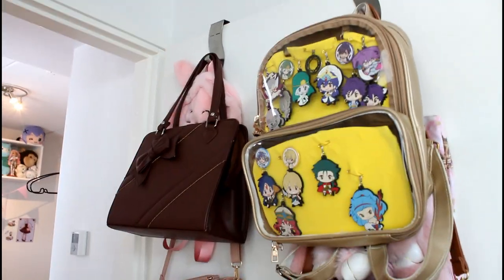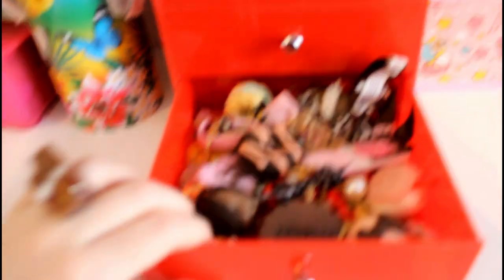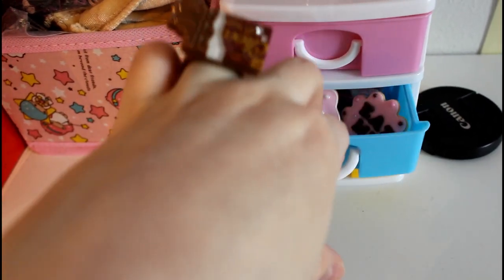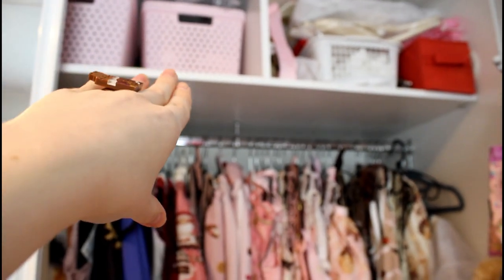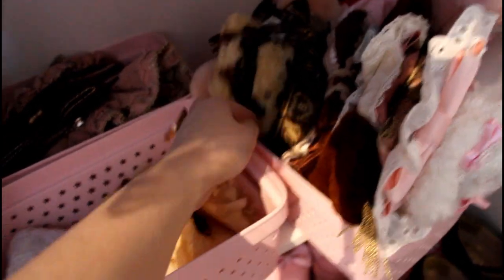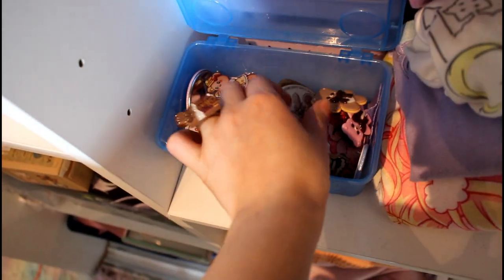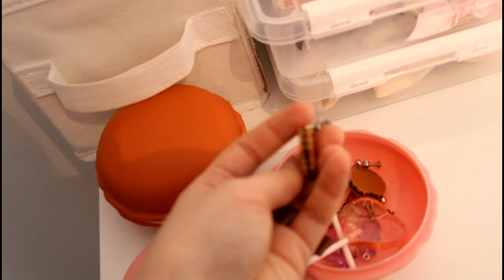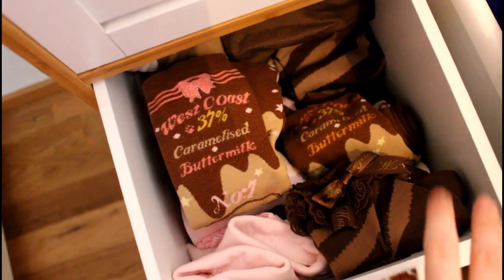How I Store My Lolita Fashion Items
This time me showing a bit of a room tour/ lolita organization system that I have going on :D hope you enjoy the video, like and consider subscribing to my channel!